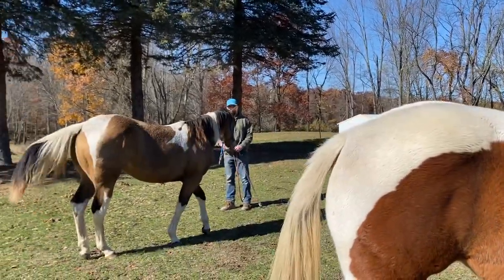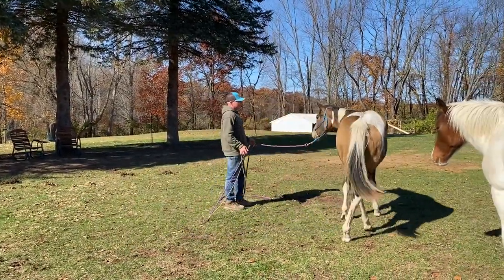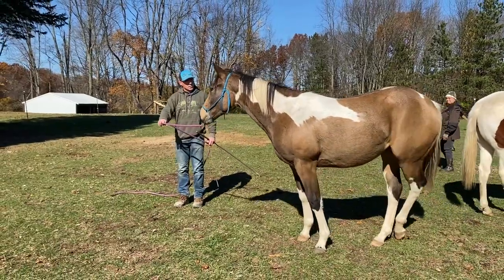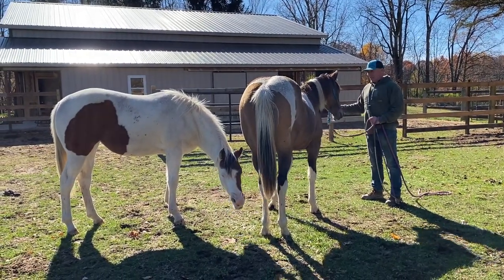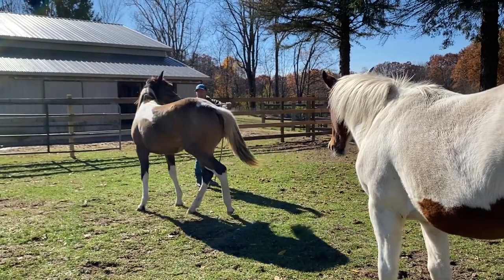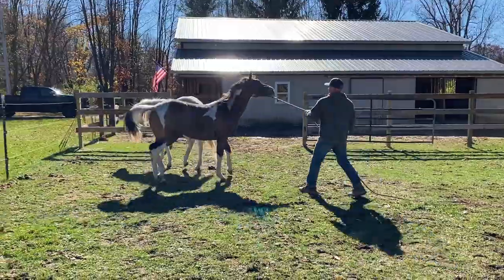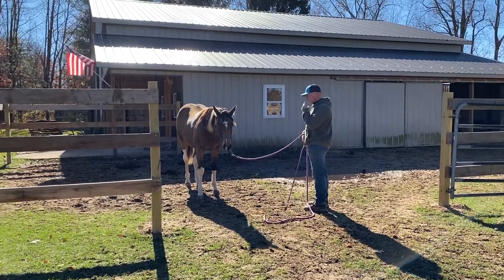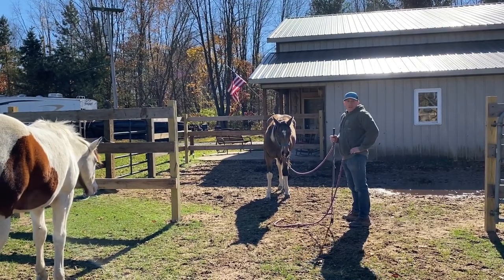Student Lesson: The naughty yearling filly Part 1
This is my second session with this naughty yearling filly.  I love working with these youngsters, they learn and retain information so quickly.